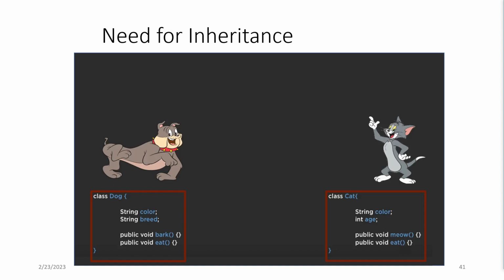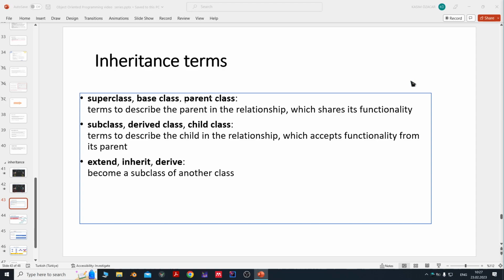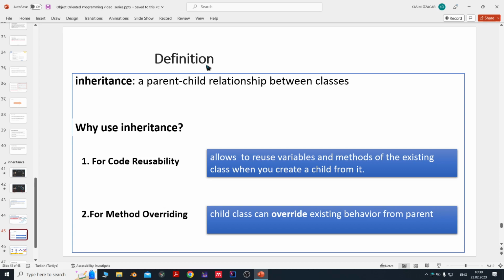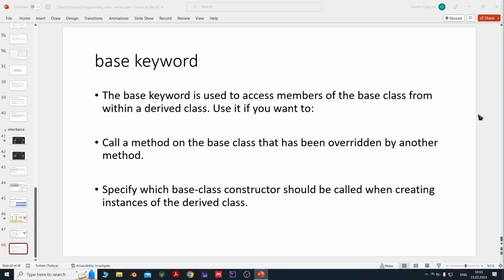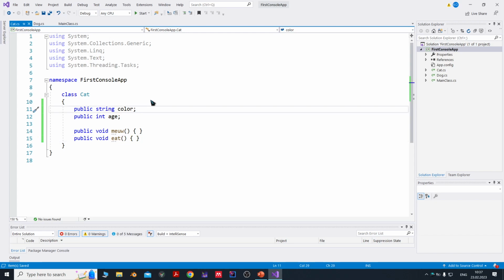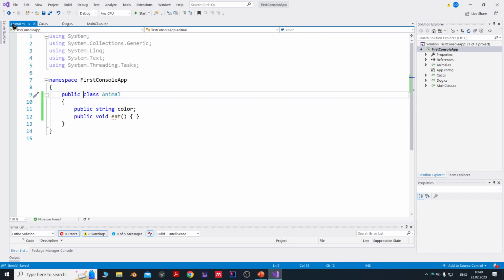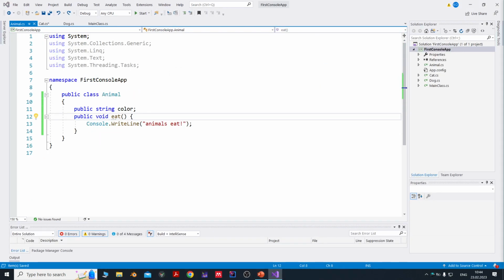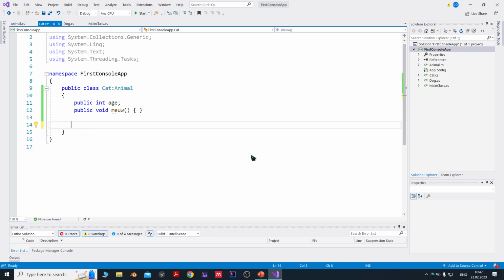16. Inheritance 1